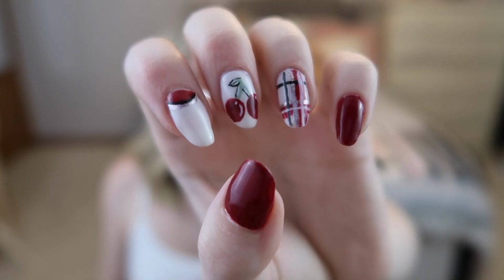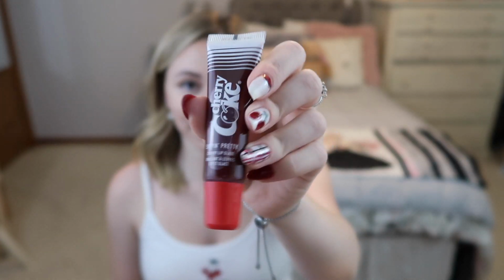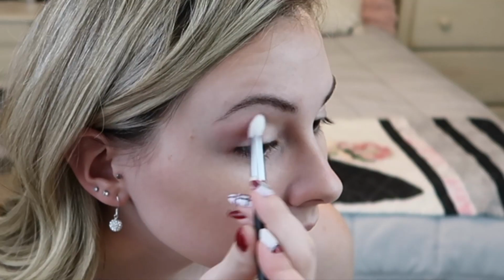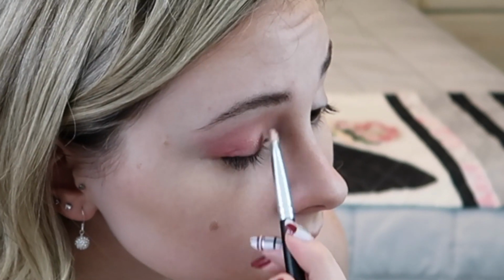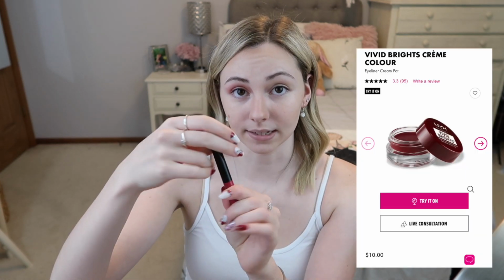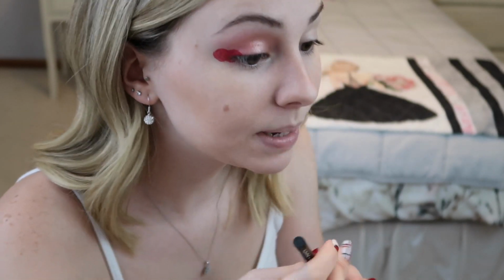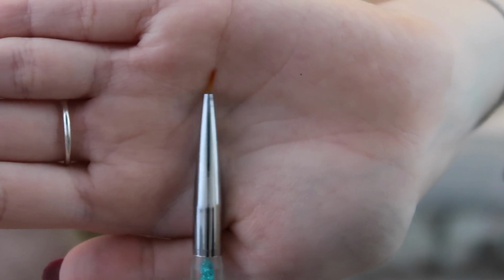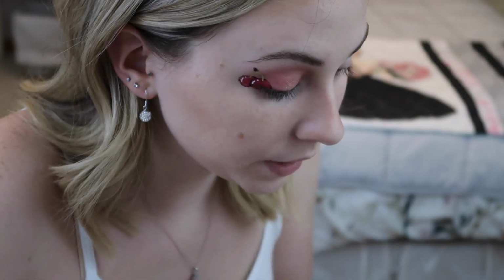Cherry Coke Morphe Unboxing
Today I did a cherry look using the Cherry Coke Morphe Palette! I hope you guys enjoy, and have an amazing day! Bye Bye BeautyBabes!! Stay safe, happy, and healthy!

MAKEUP LINKS

Hint Hint Skin Tint (Hint of Marshmellow):

Morphe Cherry Coke Blush (Cherry-fied):

Morphe Cherry Coke Palette:

ELF Liquid Eyeshadow (Pinky Swear):

Waterline NYX Eyeliner (Milk):

NYX Black Eyeliner:

NYX White Eyeliner:

NYX That's The Point Eyeliner (Hella Fine):

NYX Cream Eyeliner (Replacements)
Bad Blood:

Morphe Cherry Coke Lipgloss  (Sippin' Pretty):

Lash Glue: